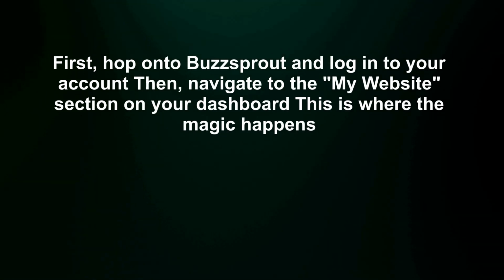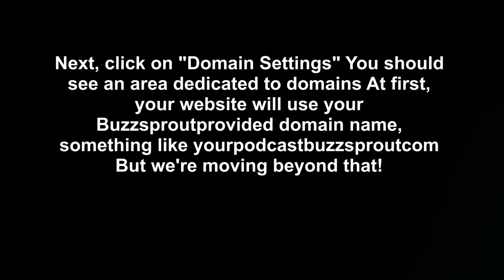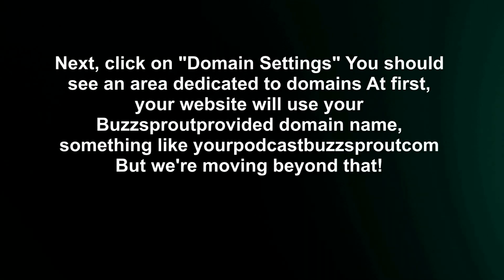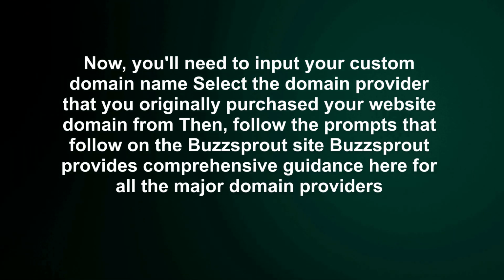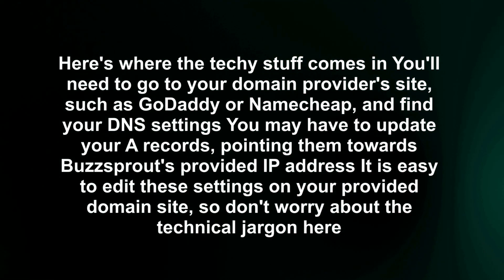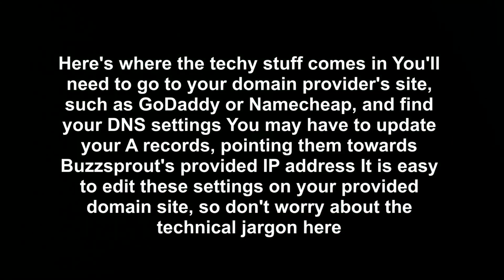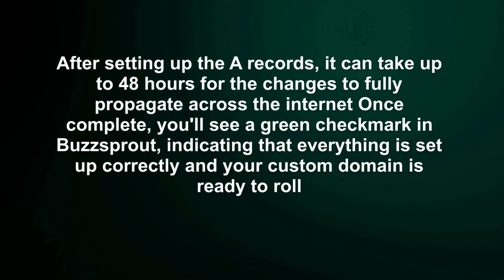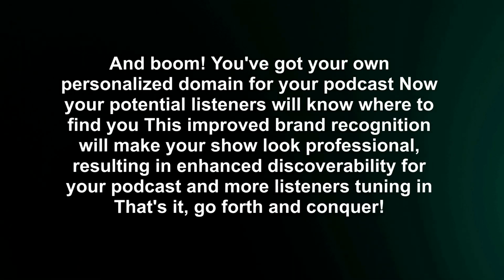How to Create Custom Domain Buzzsprout - GUIDE!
How to Create Custom Domain Buzzsprout guides users on setting up a personalized domain name for their Buzzsprout podcast website, enhancing brand recognition, creating a professional online presence, and improving discoverability for potential listeners.

00:00 Intro
00:07 "My Website" Section
00:13 Domain Settings
00:22 Domain Provider Selection
00:31 A Record Entry
00:44 Successful Domain Setup
00:52 Personalized Domain